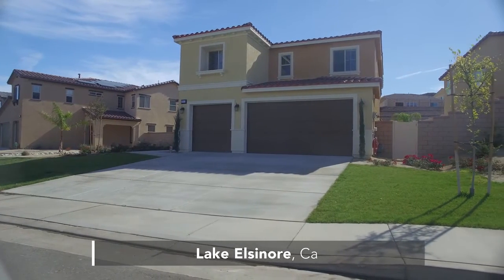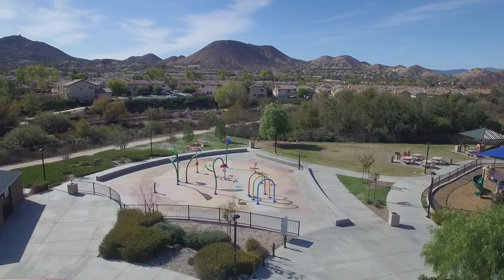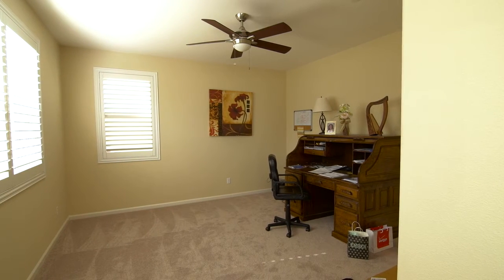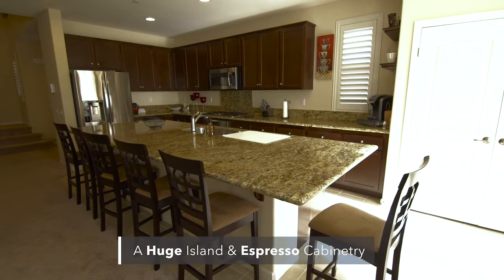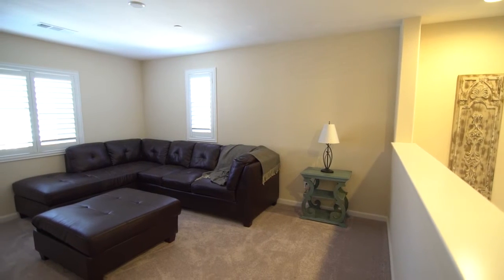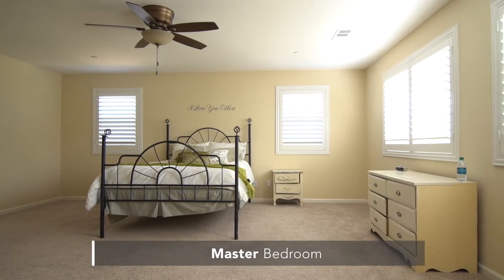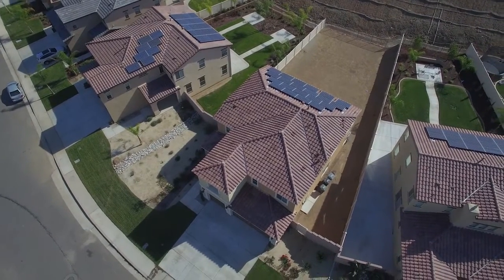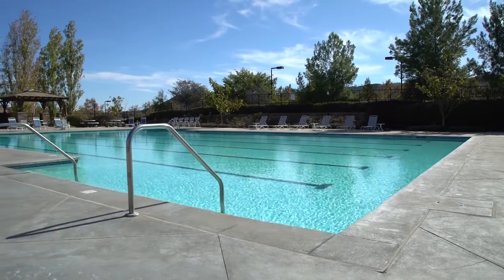Pardee Home Built in 2014 in Lake Elsinore! Buy new without the hassle!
**Call David for your private tour at ** Today's listing was built in 2014 by Pardee Homes is 2,795sqft has 4 bedrooms, plus an office and a loft, sits on a large lot, and backs up to a hill! The moment you walk in you are greeted by a beautiful vaulted entry and a picturesque staircase. You enter into the living room where you'll find an open concept and plantation shutters, and just off the living room is an office or formal dining room. The kitchen has stainless steel appliances, espresso cabinetry, and a huge granite island that opens to the living room with a bar that can comfortably sit six people. You will also find a downstairs bedroom and full bath. Upstairs there is a loft, three more bedrooms, and two full baths. The upstairs laundry area is a great size with plenty of place for preparing and storing your laundry. And the large master bedroom features plantation shutters, his and her walk in closets, and a gorgeous master bath. Outback you'll find a huge lot with plenty of room for a pool and the home backs up to a hill which gives you some great stand off from your neighbors. Plus you are in the fantastic Canyon Hills community with several pools, tot lots, a sports park, and even a water park!